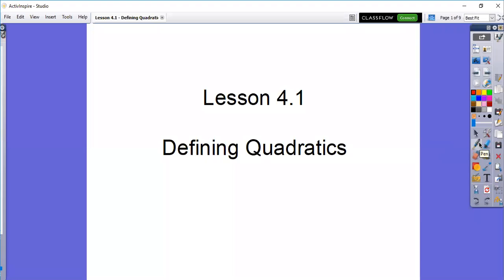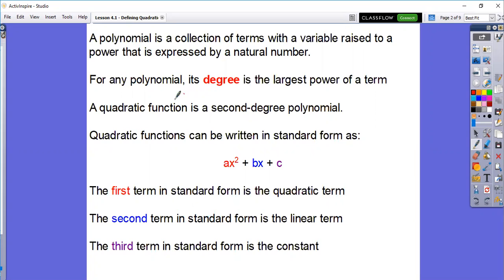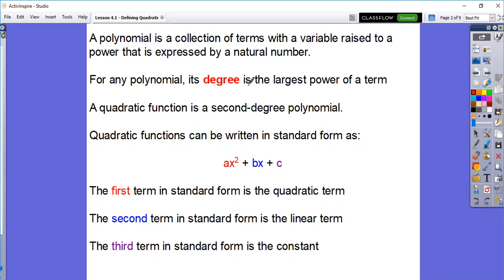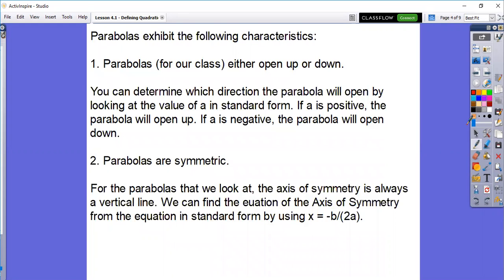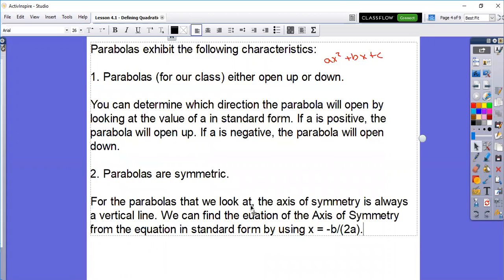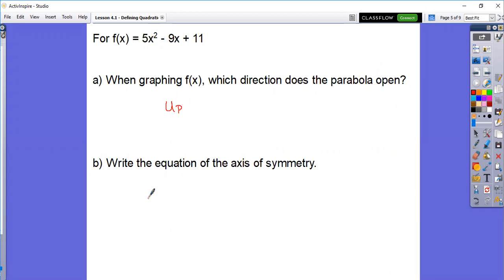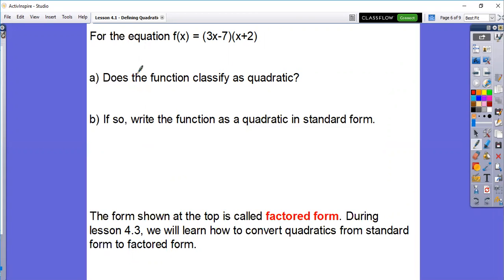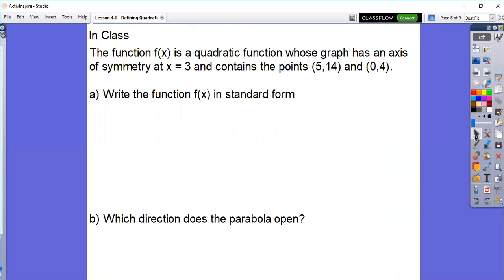Lesson 4.1 - Defining Quadratics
At 5:18, I have no idea why I wrote no, but it should say YES.